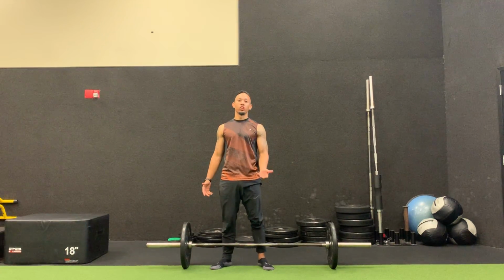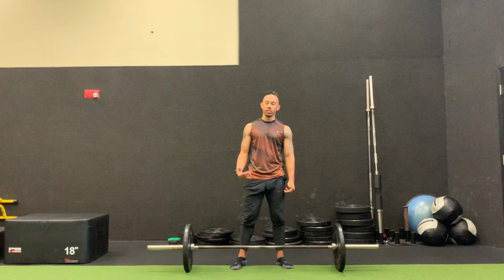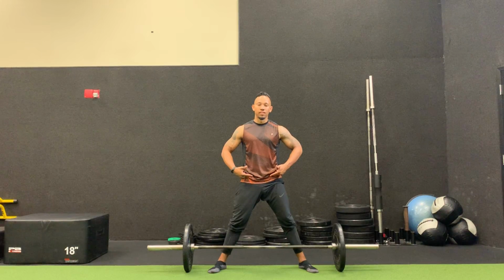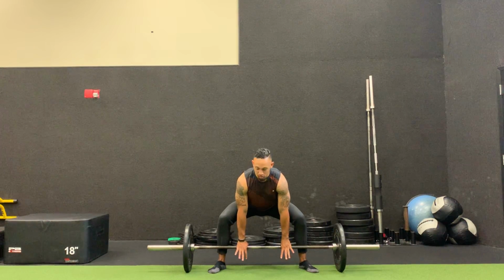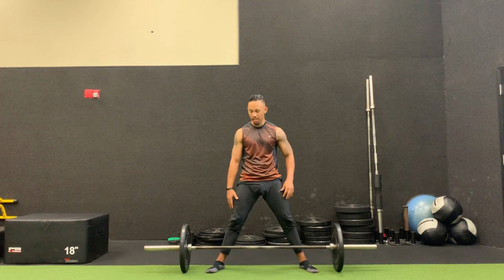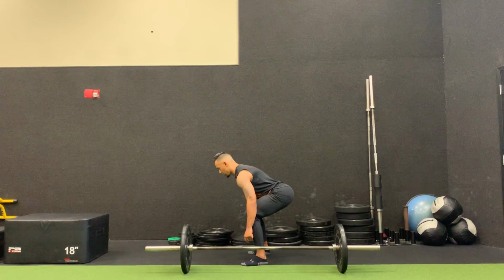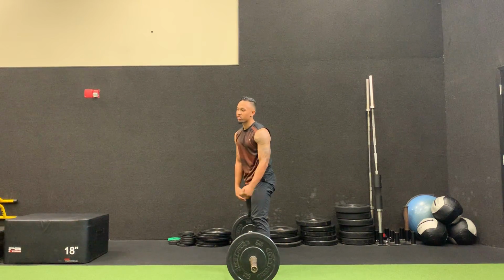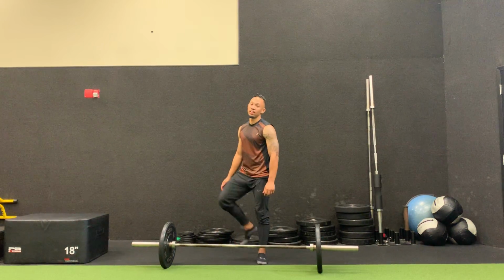Sumo Deadlift Tutorial